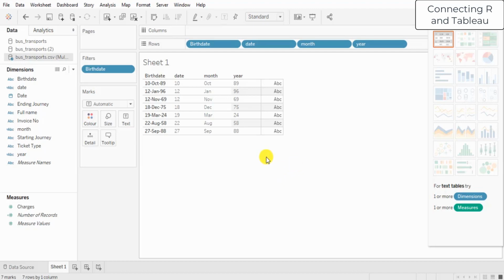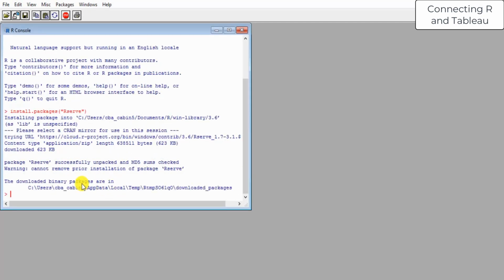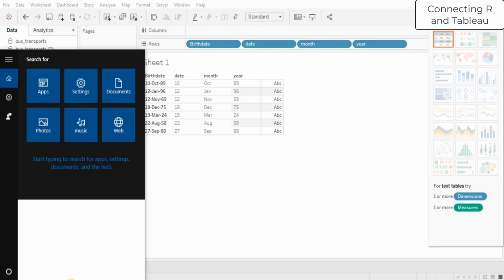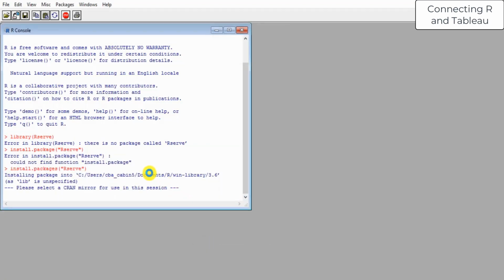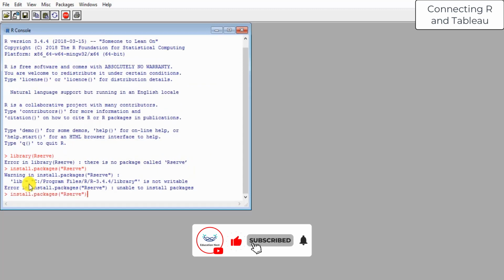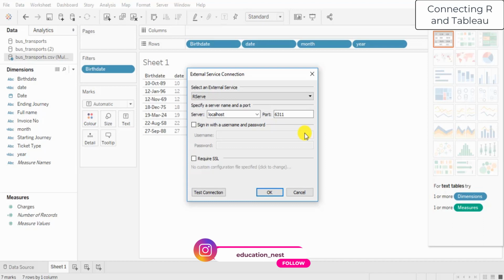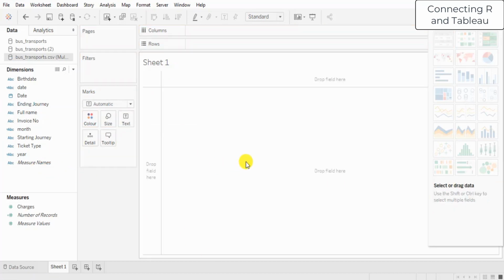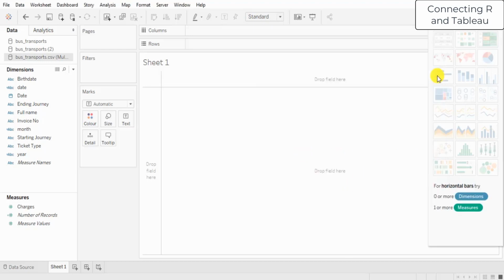Mastering Integration: Connecting R and Tableau for Advanced Analytics!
Welcome to the world of analytics mastery! In this video, we dive into the art of data with Mastering Integration: Connecting R and Tableau for Advanced Analytics, providing tips and tricks that will transform the way you approach and understand advanced elements. Whether you're a data analyst or an enthusiast, this exploration offers valuable insights for excelling with R and Tableau integration.

🔍 Timestamps:
0:00 - Introduction
1:30 - Tips for Connecting R and Tableau
5:45 - Tableau Mastery Techniques
8:20 - Data Alchemy in Understanding
9:00 - Conclusion